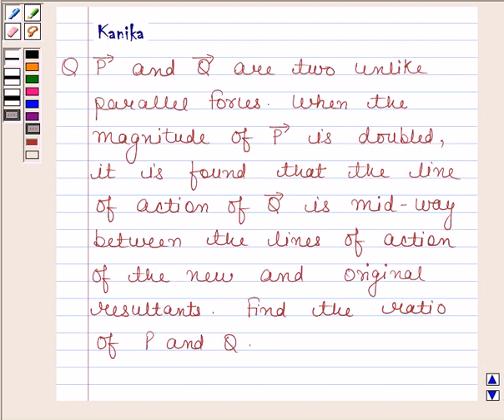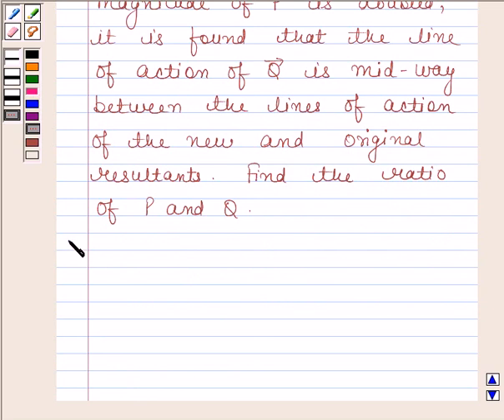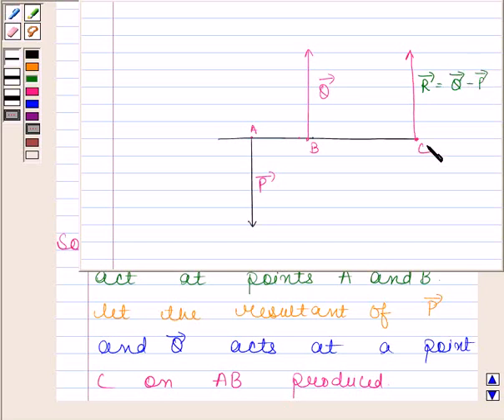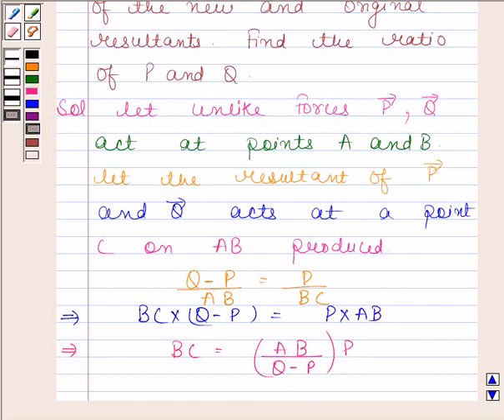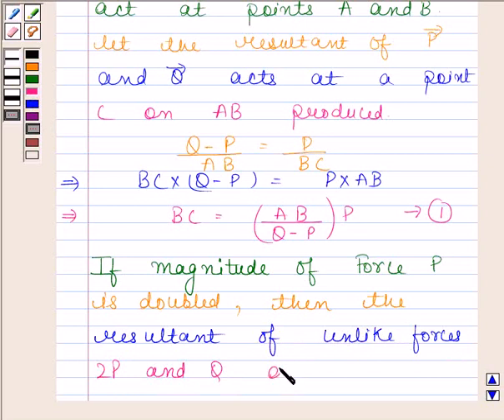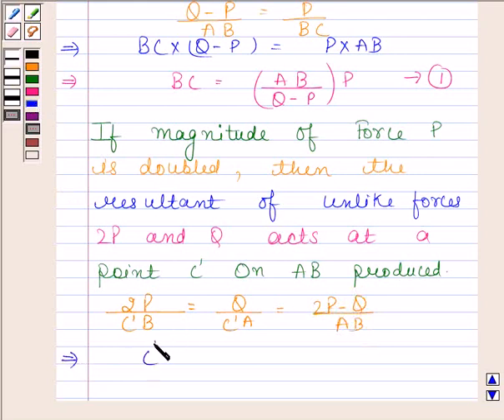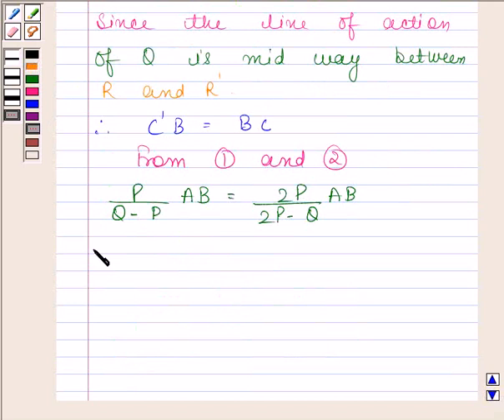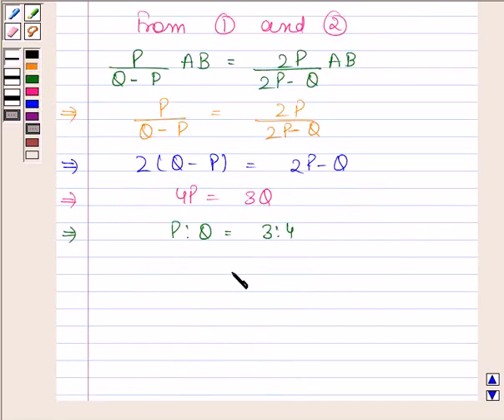Maths XII CBSE B 2005 1 25 OP1